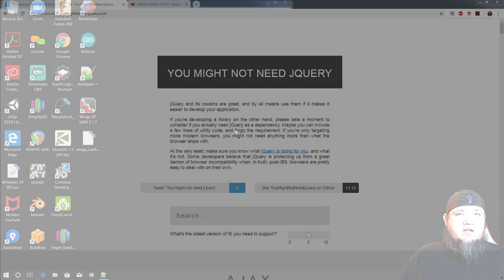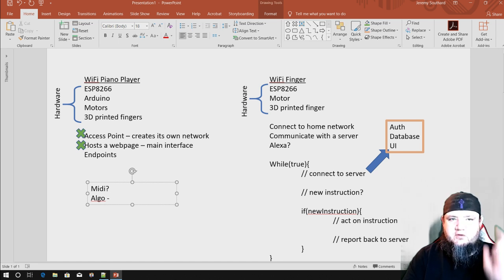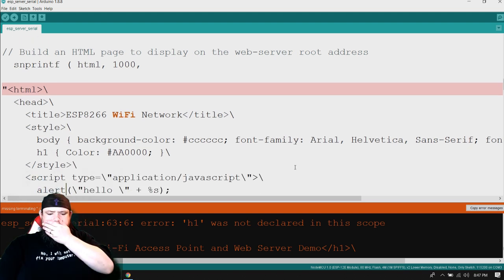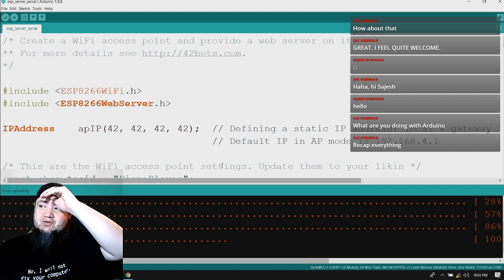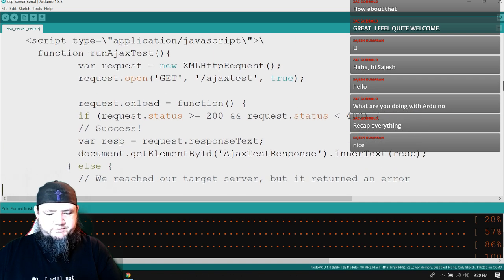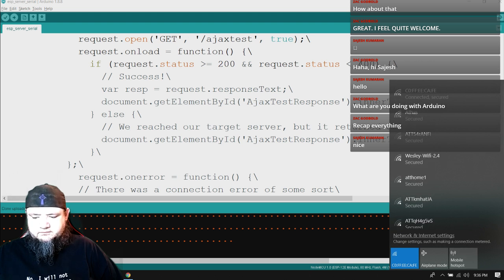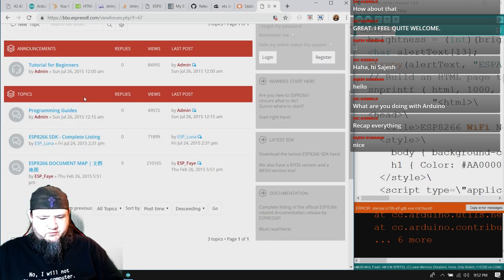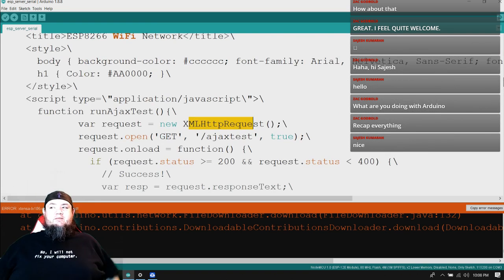JEREMY MAKES STUFF! - Episode 25 - WiFi Controlled Piano Player (Part 6) - Endpoints & AJAX